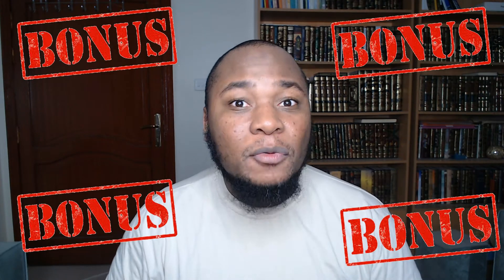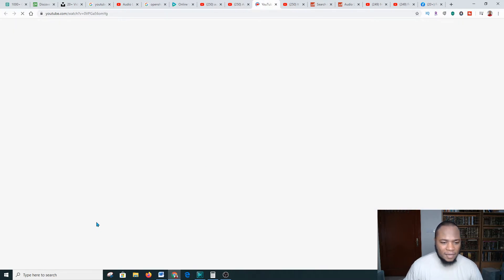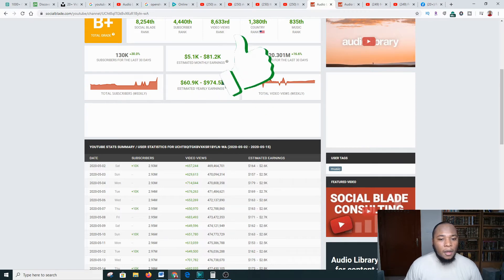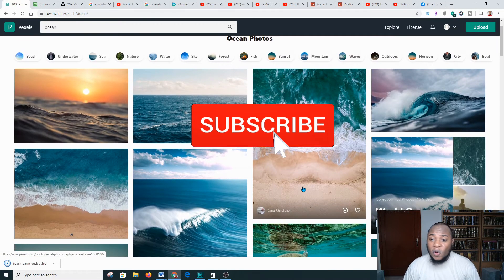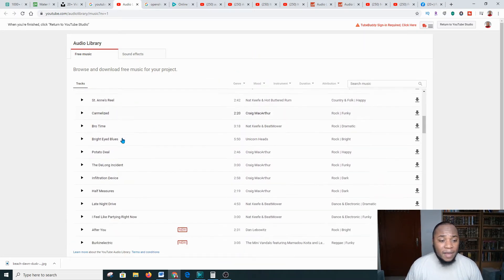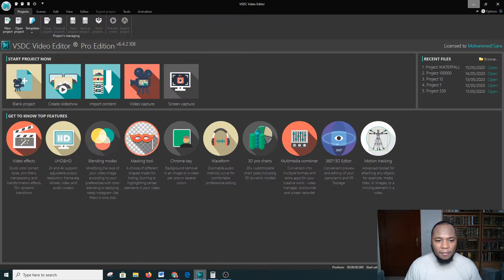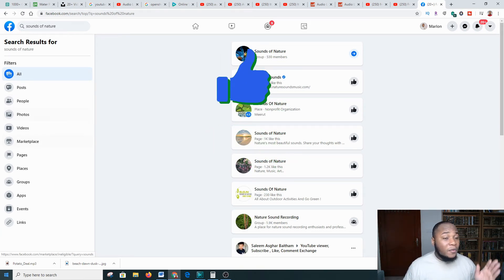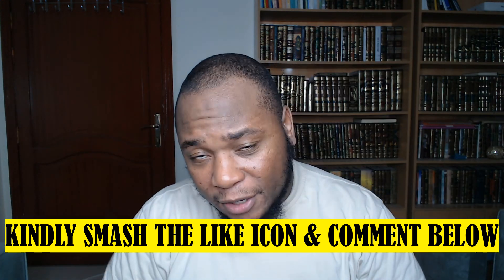How to Earn $1000 Per Day On (FREE METHOD) YouTube Without Showing Your Face Making Money Online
✅My #1 Recommendation To Make a Full-Time Income Online.

I will show how to create YouTube videos for free and make about $1000 from a few video productions without showing your facing.

*** ►Never miss a DAILY video about making money online.

*** ►The Ebook which give you the ability to earn a passive income of $300,000 to $700,000 per year from the comfort of YOUR HOME ( FREE INFORMATION)

Features you need to have in order to maximize your Youtube experience :

1.These products can get you more subscribers for YouTube Channel  and other platforms:
4.Video Marketing Blaster - Rank Videos On #1 Page Of Google And Youtube (view mobile)

➥➥➥ Email Marketing Platforms that are highly recommended :
1. Aweber Email Marketing Platform ( Free Trail)
2.
3. Convert kit Email Marketing Platform ( Free Trail)

2. Click Funnel (14 Day Free Trail for Click Funnels)

Products to Look into :
*** ► Fat Diminisher Is Back With Visa! #1 Here We Come! (view mobile)
*** ►Mi40x (Mi40x Is The Second Program In The Series Of Extremely Successful Muscle Building Programs